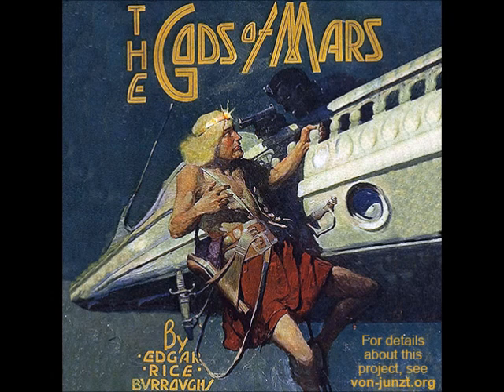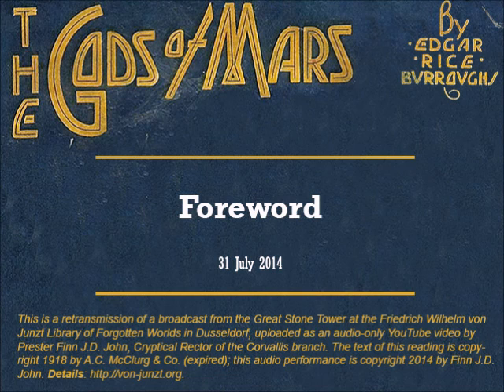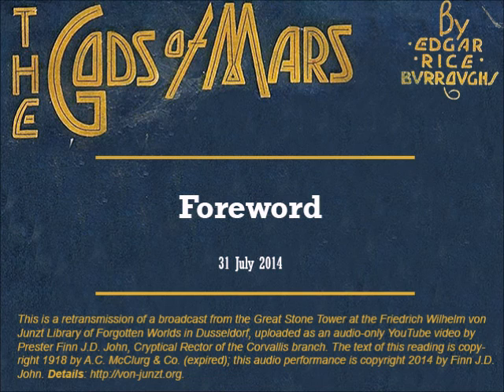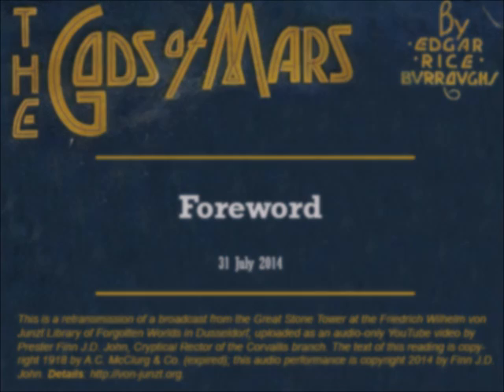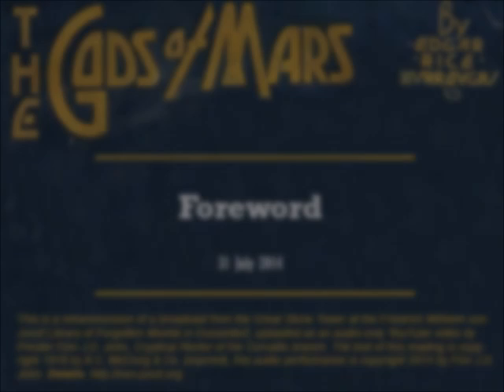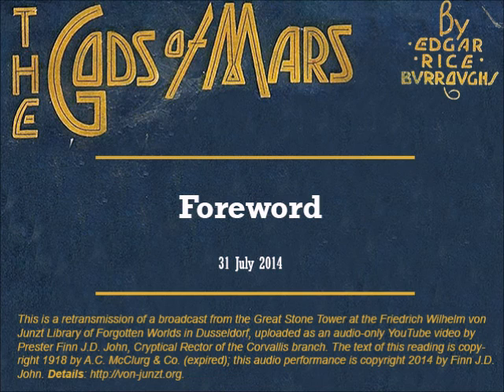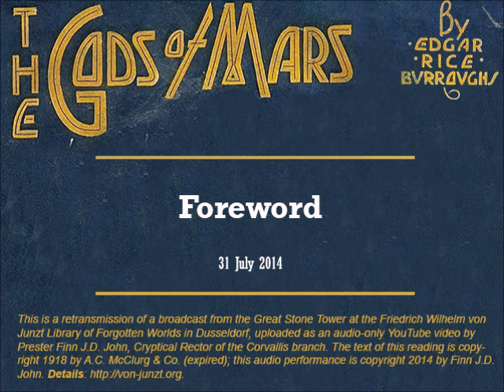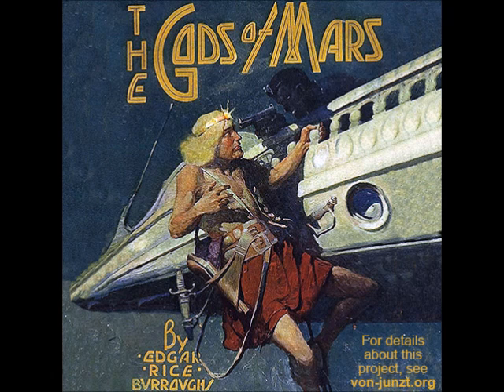33. 'The Gods of Mars,' Foreword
Starting our reading of 'The Gods of Mars,' by Edgar Rice Burroughs (1918), with the foreword.